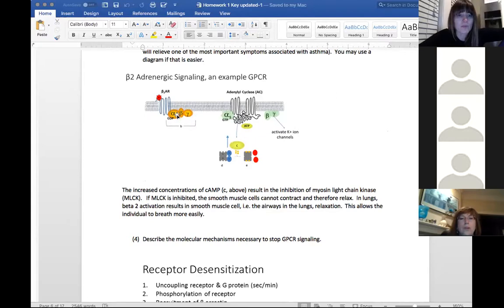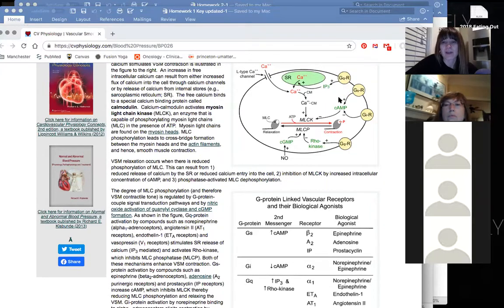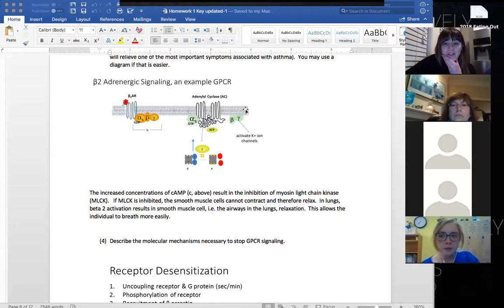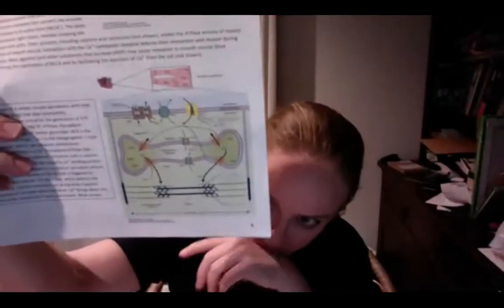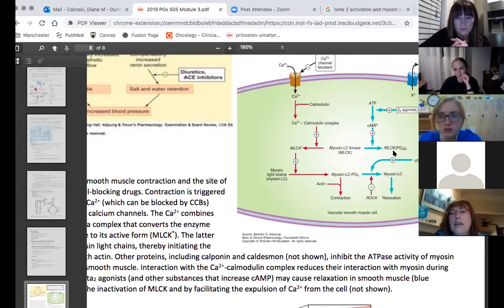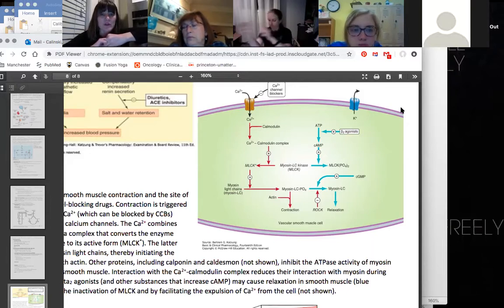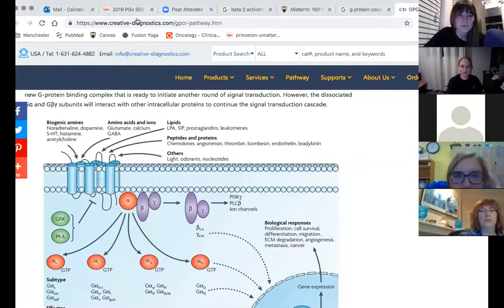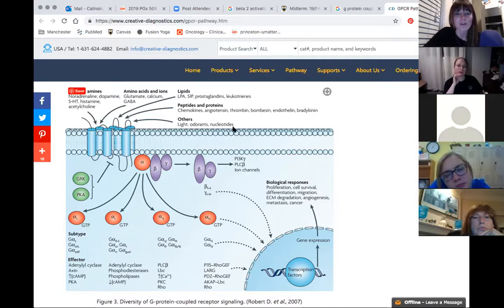PGx 505 Pharmacology Midterm Review Live Session